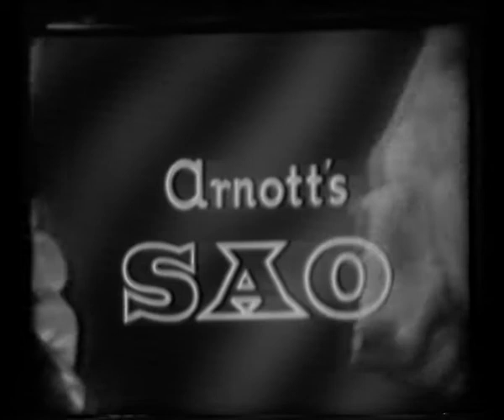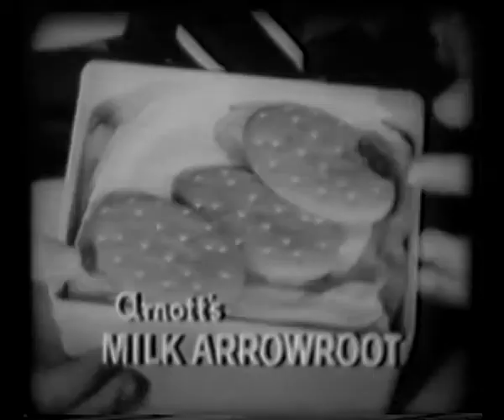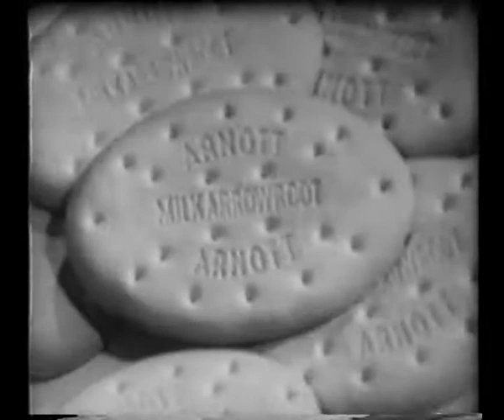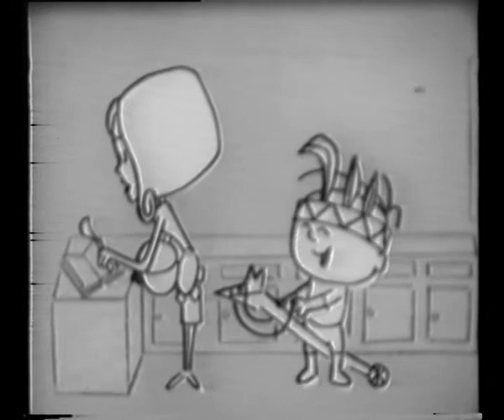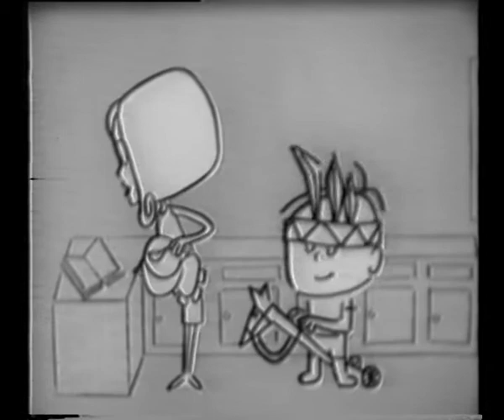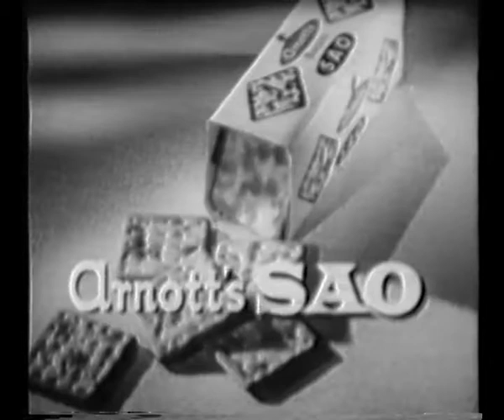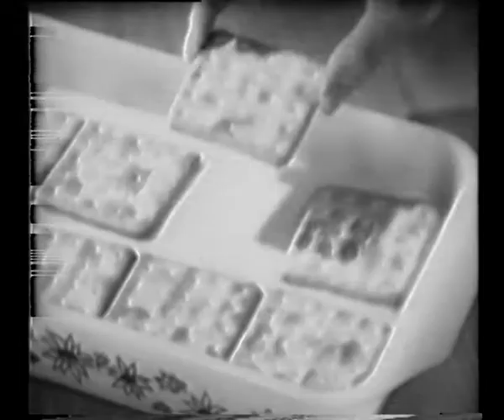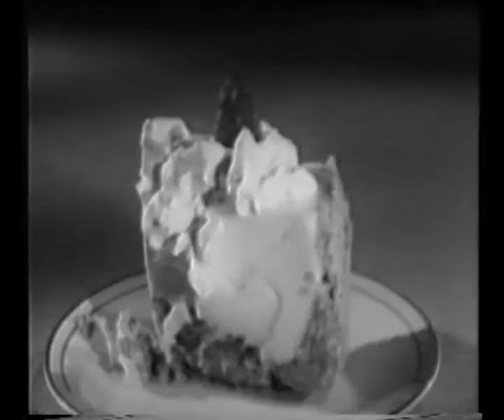Arnott's TVC c1960 65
Arnott's Sao, Milk Arrowroot, Jatz, Scotch Finger TVCs.
Images of all things biscuity at bycroftboy on Flickr.